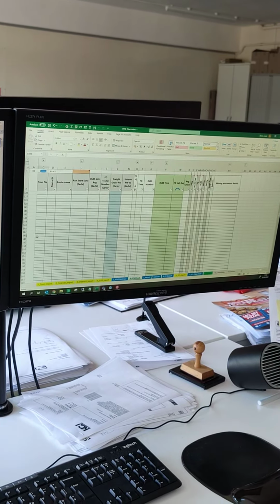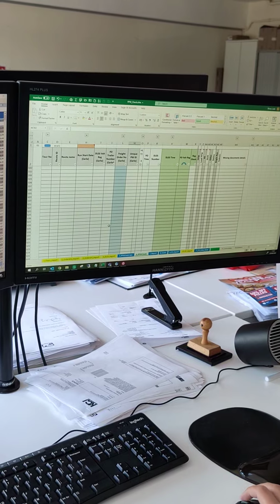23 September 2022